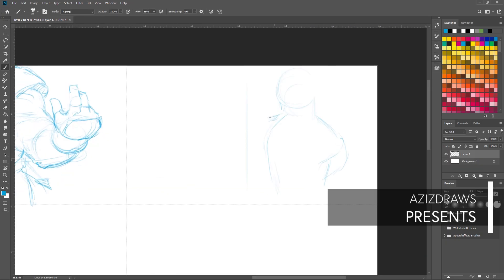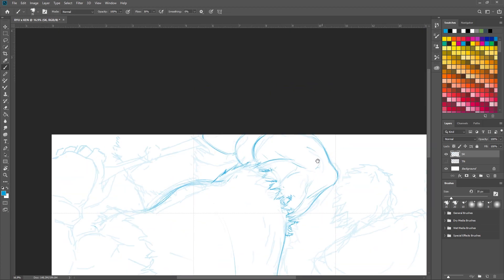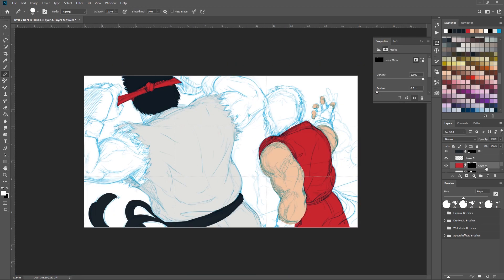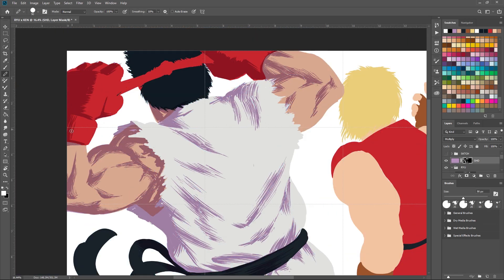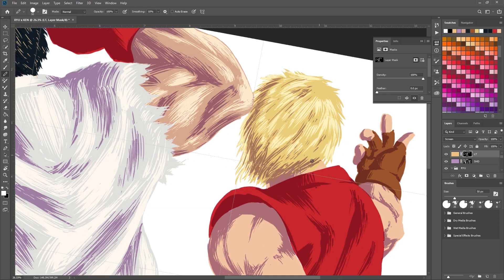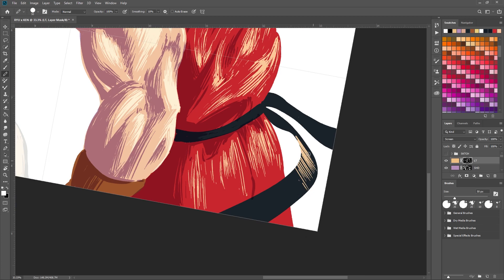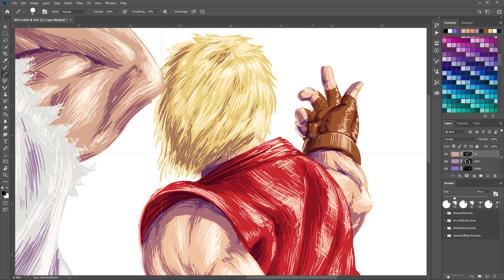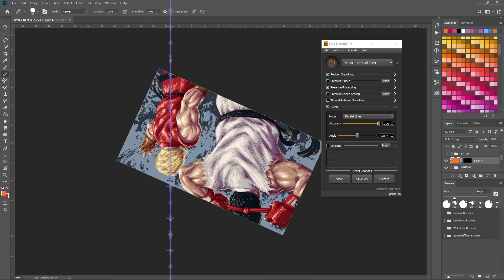RYU x KEN | Street Fighter/Smash Bros. Ultimate Drawing Timelapse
We got the Street Fighter bois out here! Here's a Ryu and Ken fan art drawing.

Deviant: AzizDraws